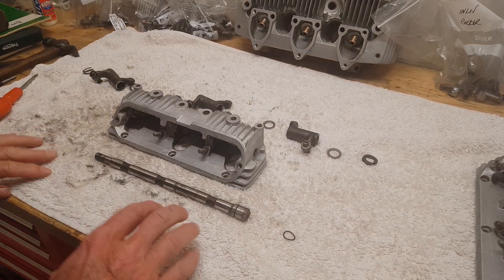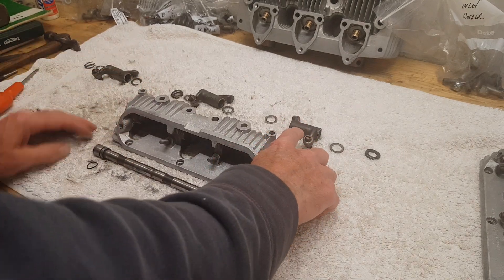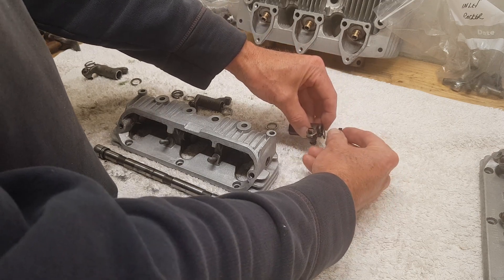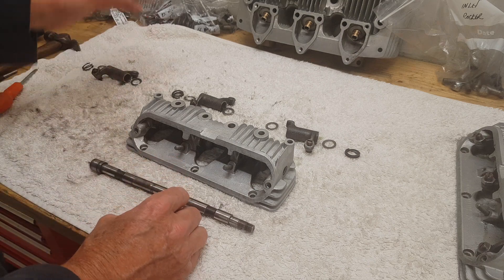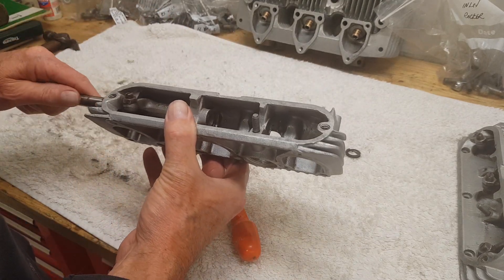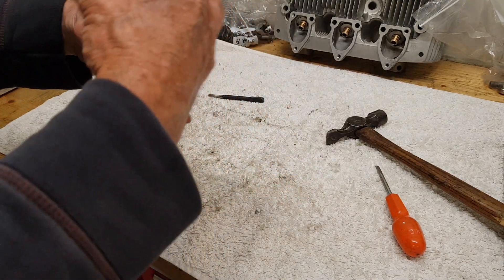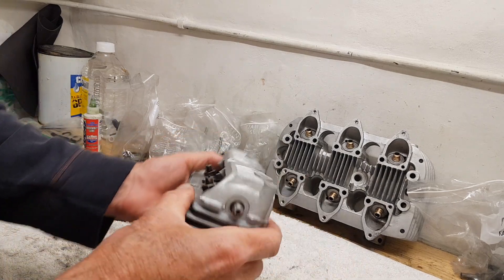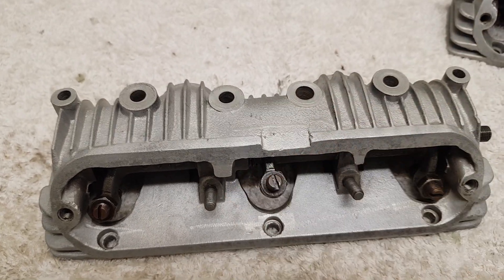Triumph Trident T160 Engine Rebuild. Part 24: Reassembling the Rocker Boxes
This video is part of a series covering the dismantling, refurbishment and reassembly of a 1975 Triumph Trident T160 engine. This particular video concerns the reassembly of the rocker boxes with the correct positioning of the various washers, together with the correct fitting of the rocker shaft oil seal.